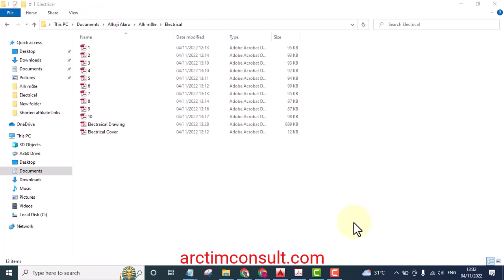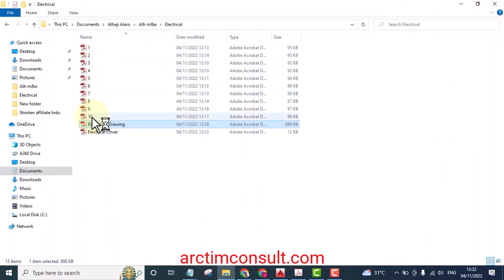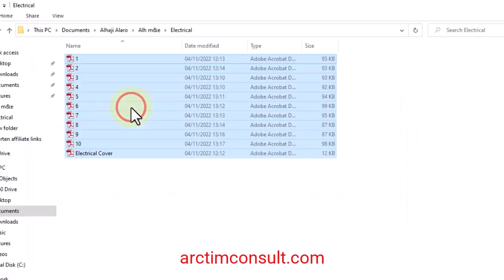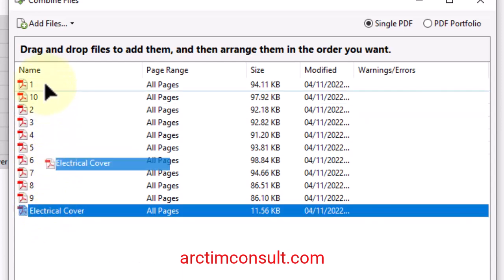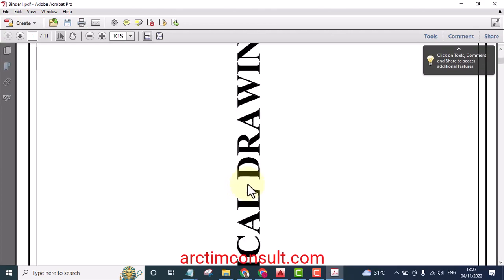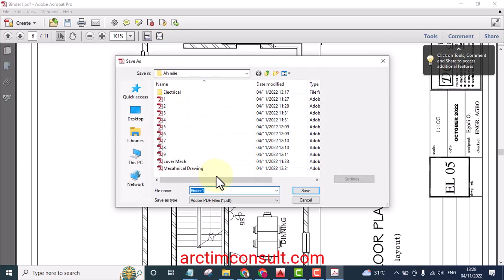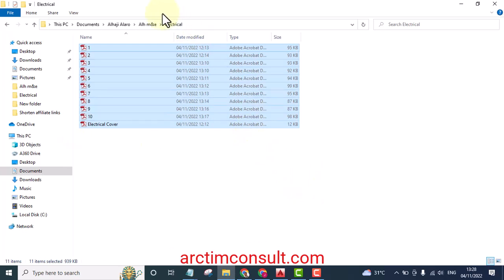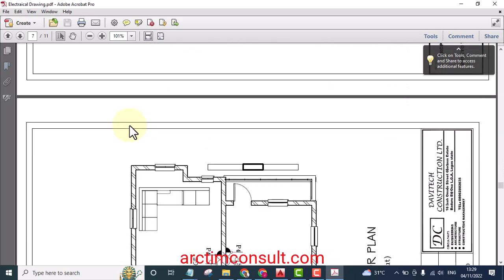How to Combine PDF Files to be One Document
The only Version of Acrobat Reader that can do this that I know is Acrobat 10 Pro.

You get it as a bonus if you gain access to Revit Tutorial Masterclass Today.